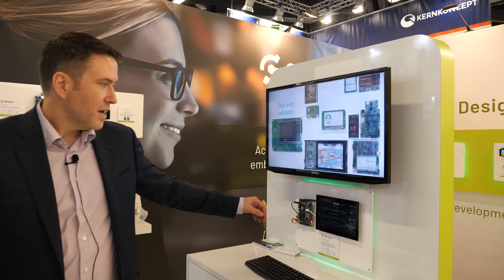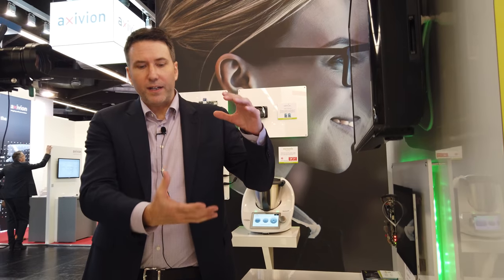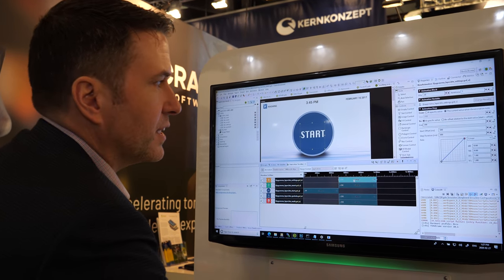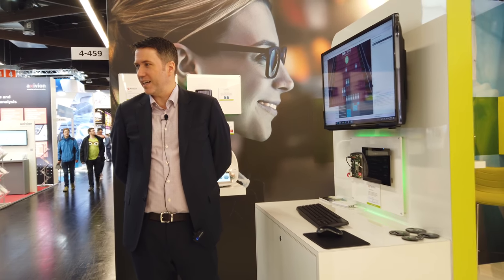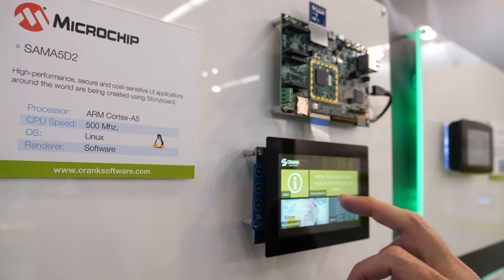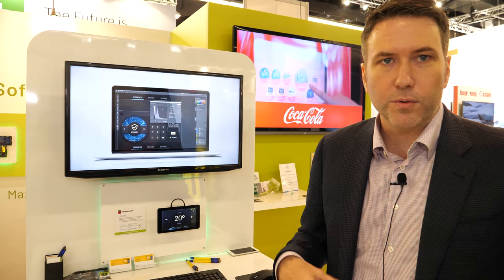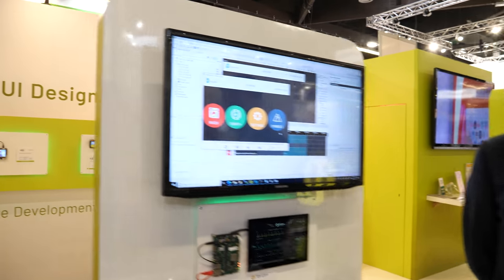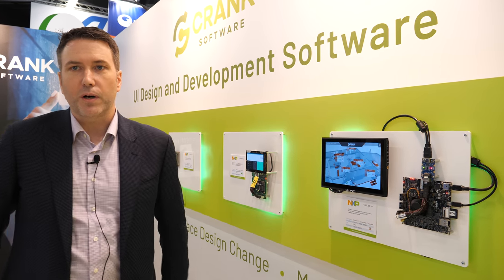Crank Software’s Embedded GUI Tool, Storyboard, Creates Graphics with Toradex, NXP, STM32, Microchip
Crank Software is a Canadian-based innovator in embedded GUI design and development solutions. At Embedded World, Storyboard, their GUI design and development tool, won the 2020 Software of the Year award, as well as a Best in Show award. In this video, Founder Jason Clarke, shows GUI touchscreen demos on hardware including: ST, NXP, Renesas, Microchip and Toradex. Storyboard was created to be platform-agnostic so that development teams can create GUIs optimized for performance and tailored for user experiences, regardless of hardware and operating systems choices - all while collaboratively working with GUI designers for graphics and animations.

Filmed at Embedded World 2020, watch all my Embedded World 2020 videos in this playlist

I have filmed many new awesome Geniatech videos, Geniatech is a leading Set-top-box, TV Tuner, Development Board, Custom IoT supplier, Arm platform provider, one of the sponsors of my video-blogging since 2014, you can watch all my Geniatech videos